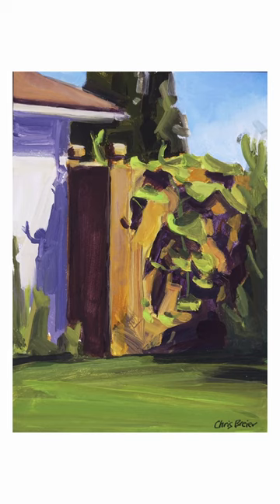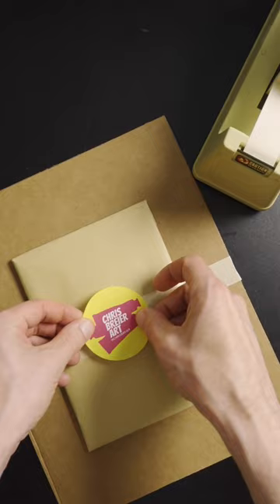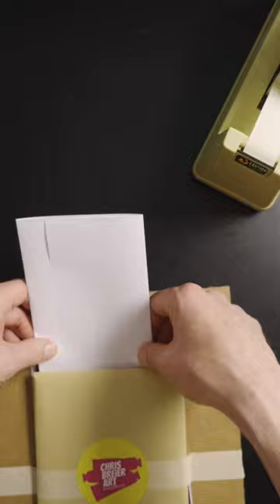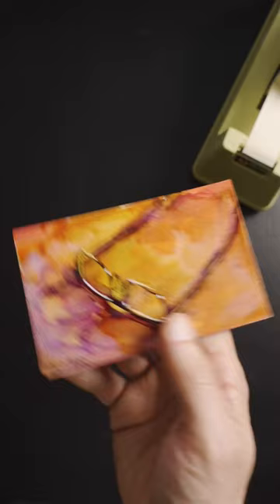Time to Ship This Plein Air Painting of Squash Leaves